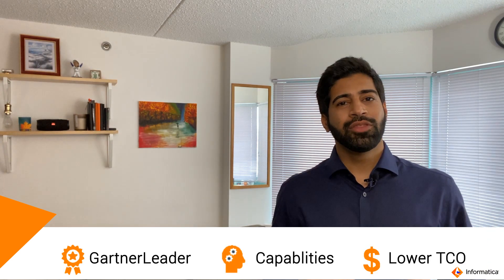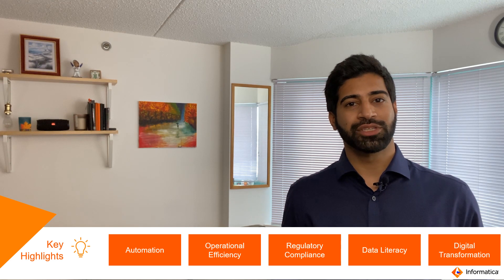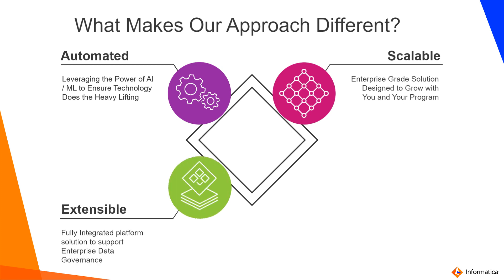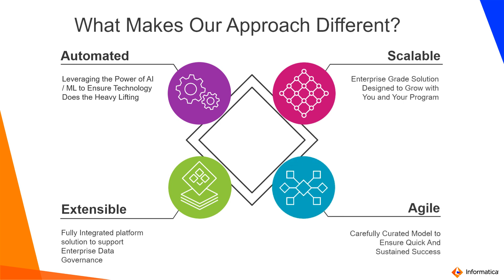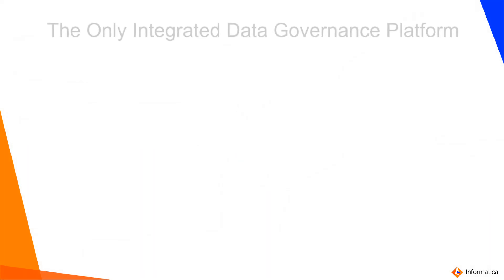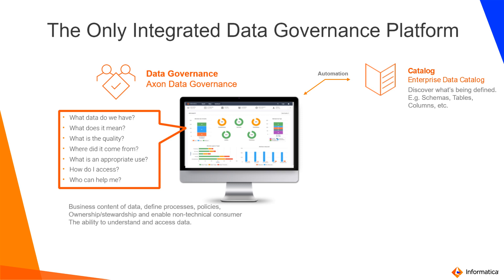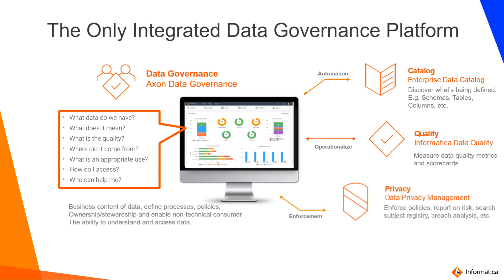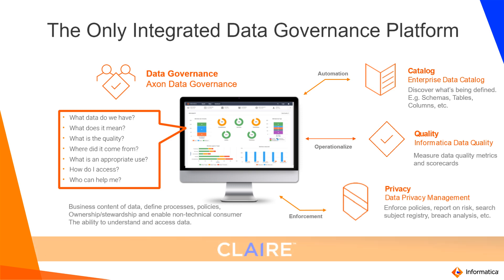Informatica Integrated Solutions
This video covers Informatica Data Governance Solutions.

Expertise:
Beginner

User type:
CDOs, Business Analysts, Data Stewards, Data Protection Officers, Data Scientists, Professional Services

Category:
Domain Understanding, Evaluation, Business Use-case/Need Identification

Project Phase:
Onboard

Problem Type:
Domain Understanding, Product Features